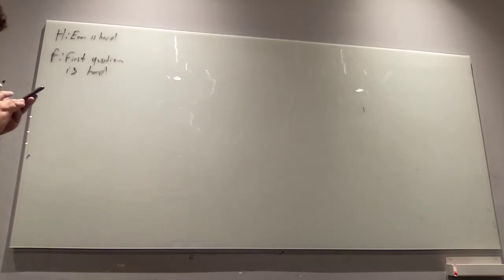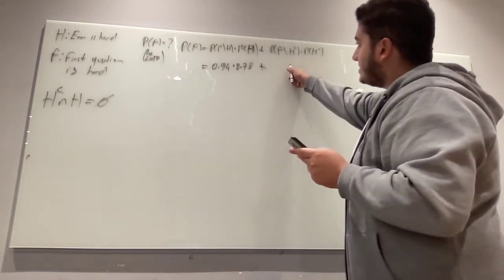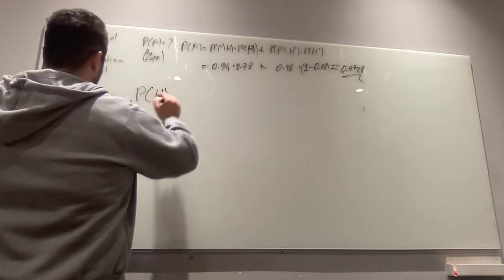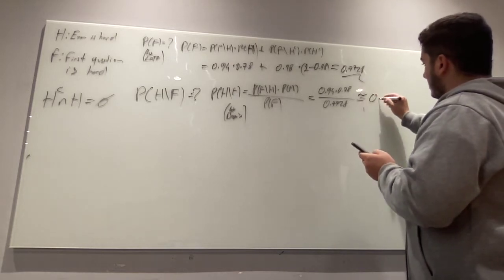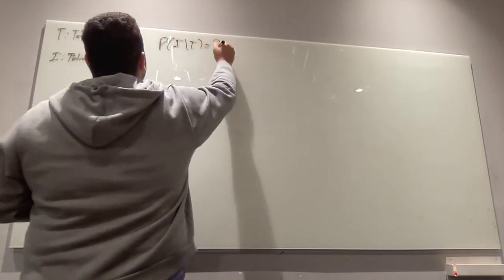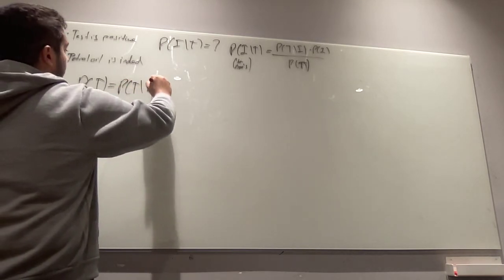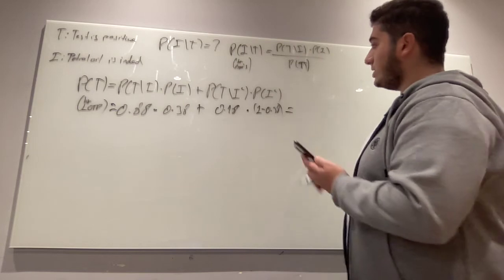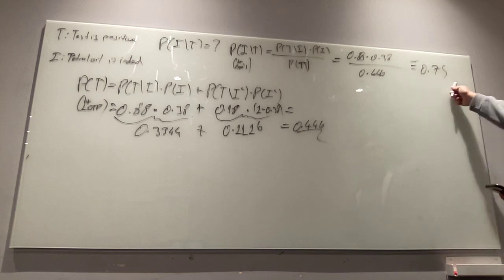Probability Questions-3(Bayes' and Law Of Total Probability)